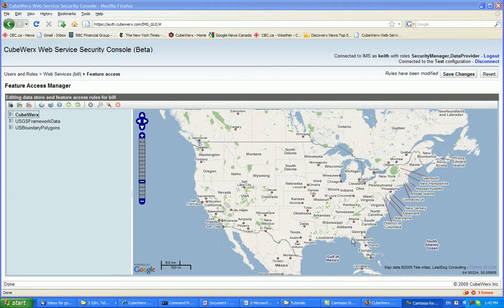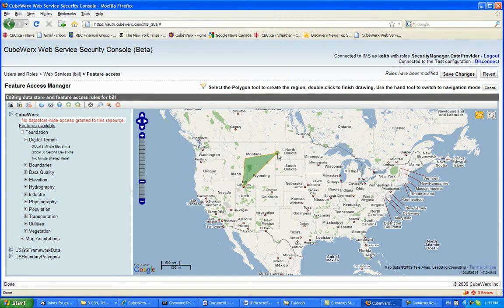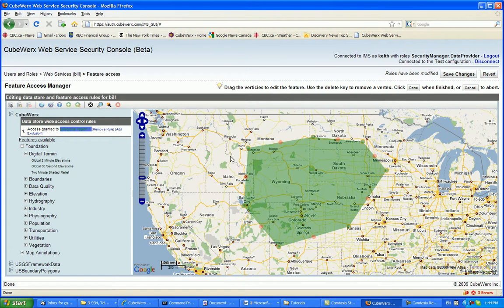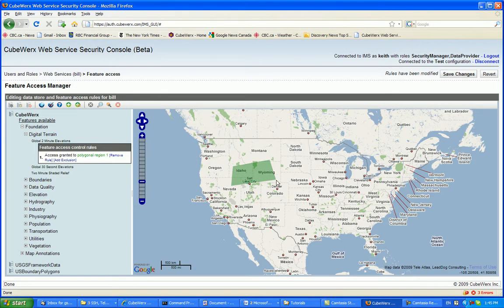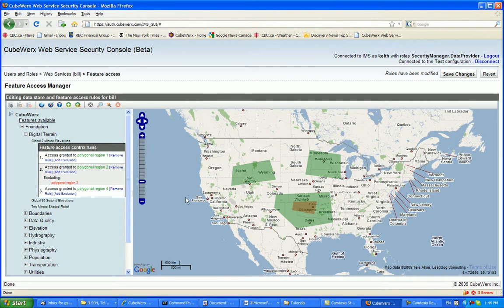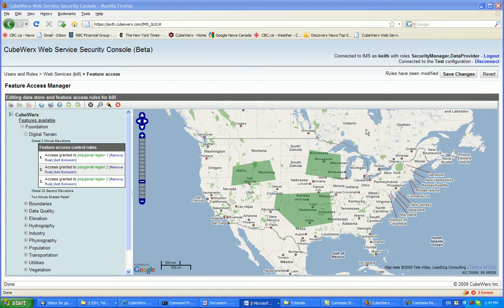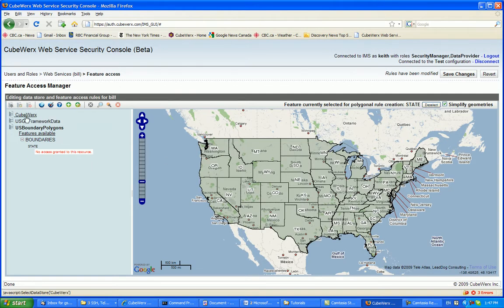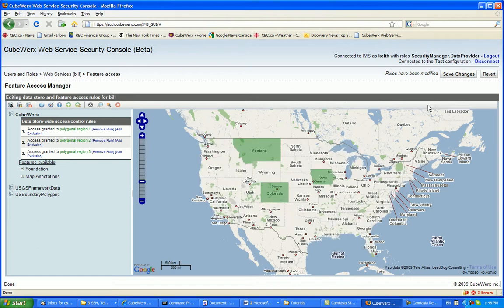CubeWerx Security Console Tutorial 5 - Spatially Defined Access Control